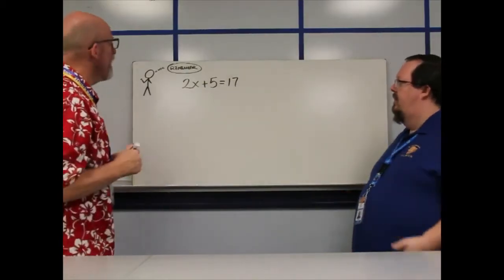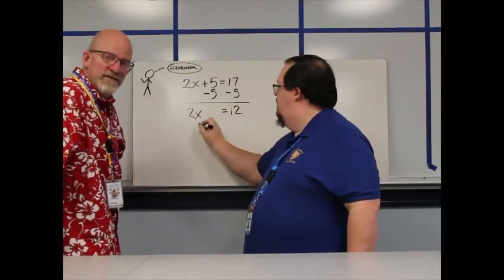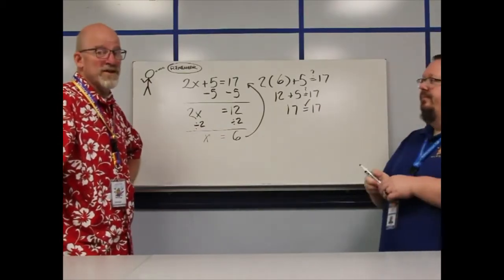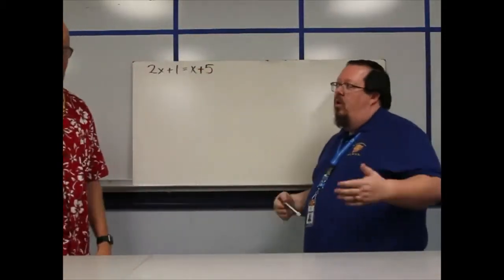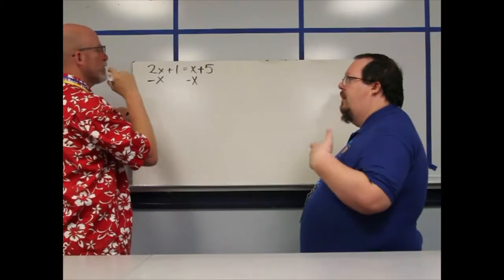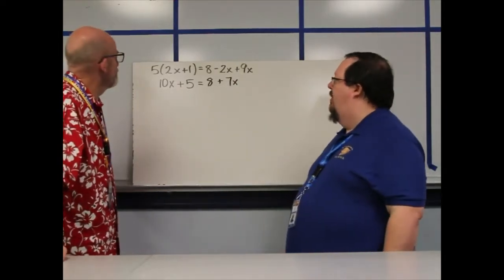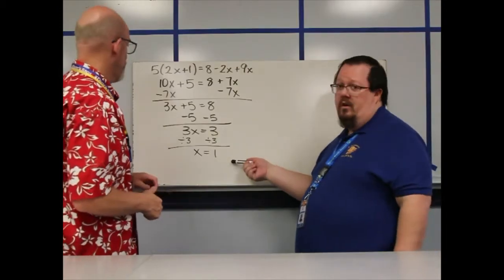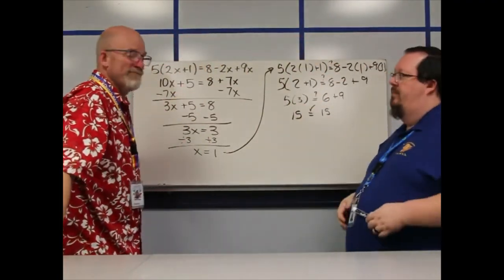How to Solve an 8th Grade Equation